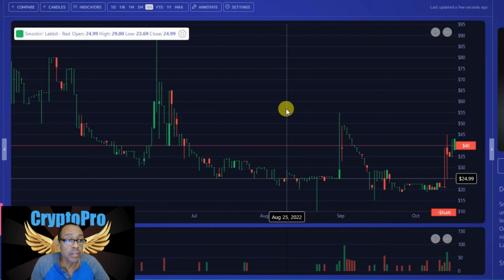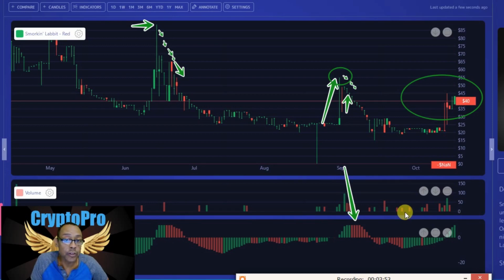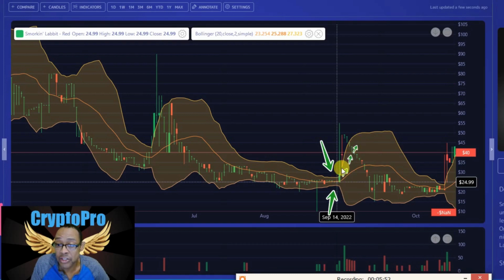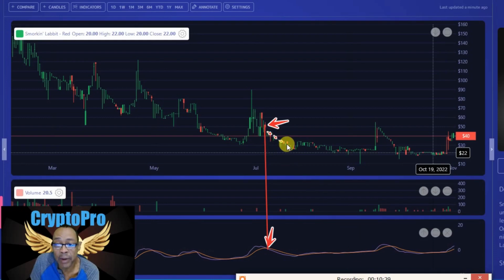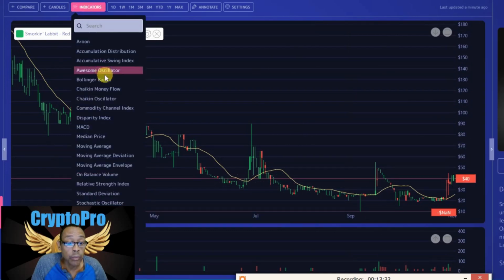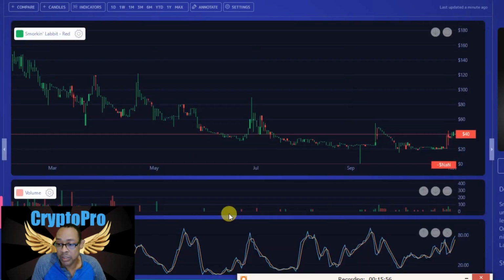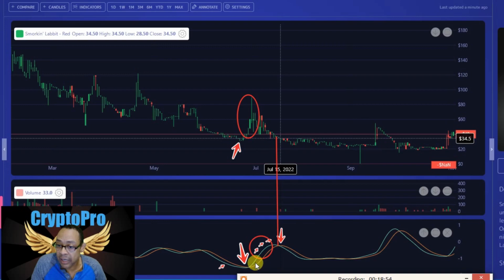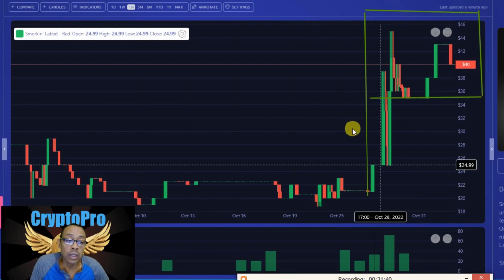OMG! Predicting Price Movements of the VeVe NFTs With Technical Indicators? FIRST DEMO! 😎💥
GANG, we are starting to get some positive action in the market! This helps us to be able to use the AMAZING technical indicators on the EcomiWiki chart where you can make MORE INFORMED decisions on WHEN to buy, and WHEN to sell for maximum swing-trading profits! This is what I'll be doing a lot of once we enter into the bullish phase of the market cycle. Study this video, and learn to use the charts to make some serious gains!

Active for only a limited time, so do this immediately if you have not taken advantage of the Coinbase Rewards program